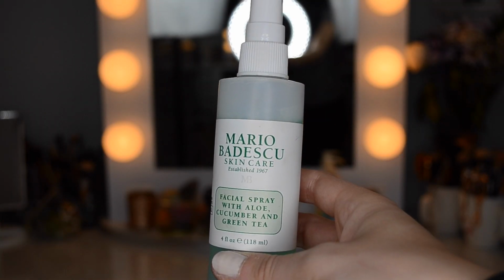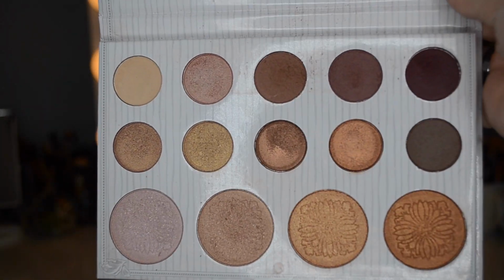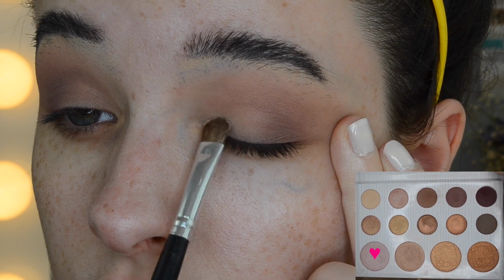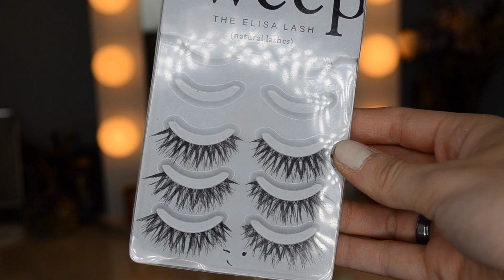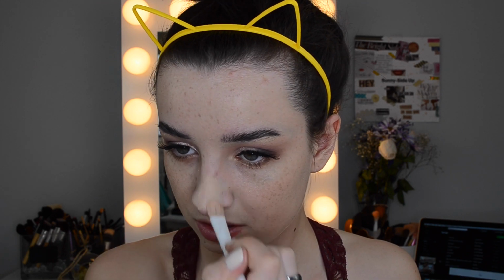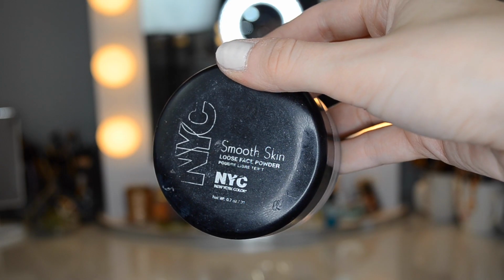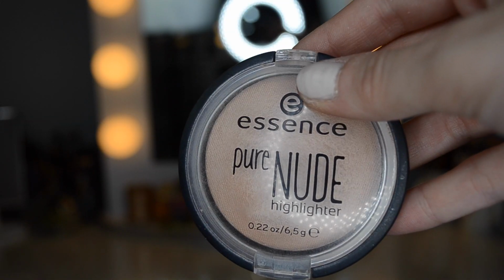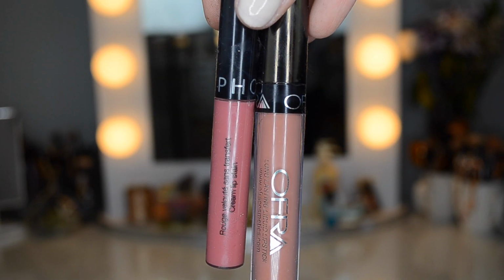♡ Prom Makeup Tutorial 2017 ♡ | Amaya Jolie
~ALL PRODUCTS WILL BE LISTED IN BLOG POST (linked below)~

\\ Hey loves! I hope y'all enjoy this tutorial! I haven't uploaded one in a bit so I'm really excited! //

xoxo,
Amaya ;)

♡ FIND ME! ♡